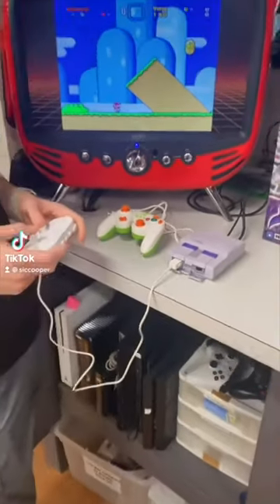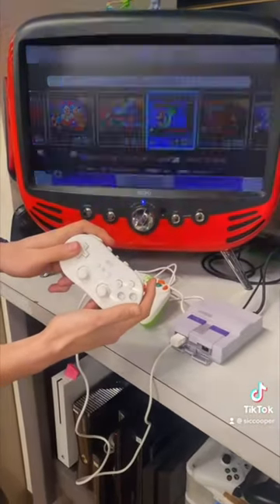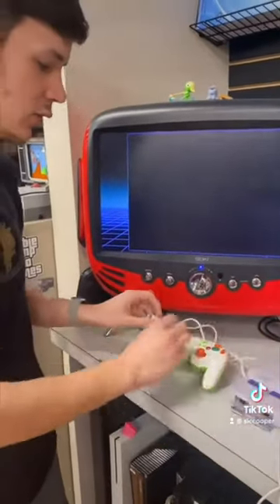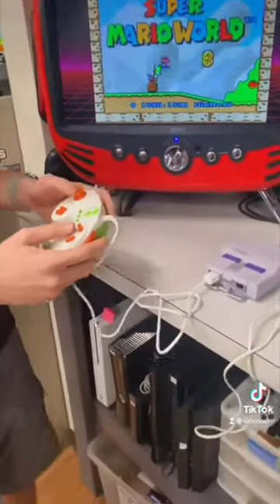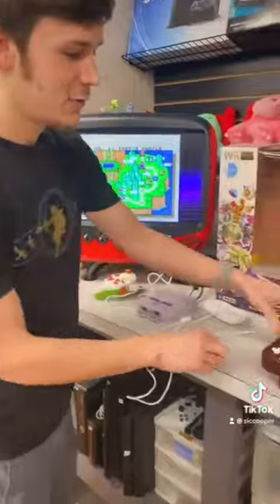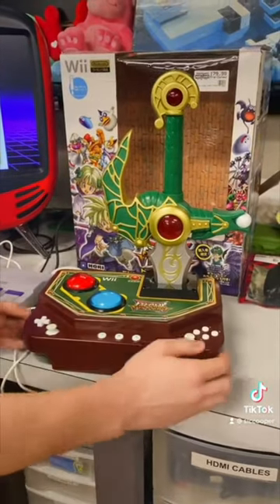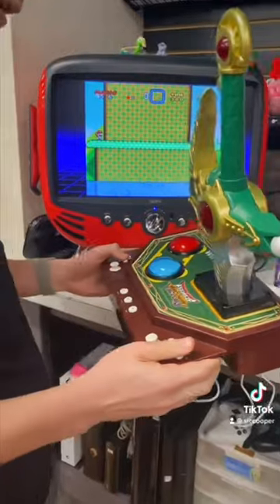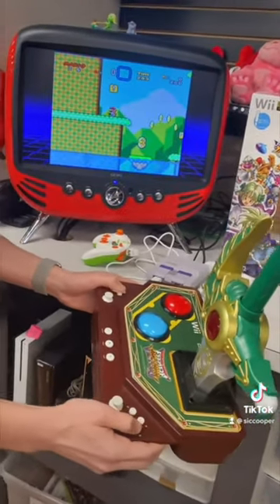Weird Wii Controller on the SNES CLASSIC! | DJVG